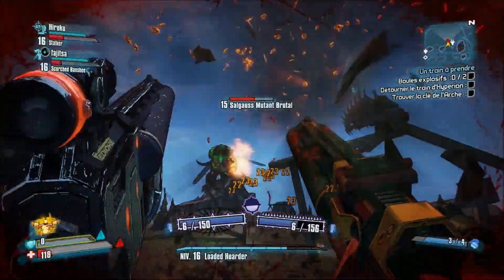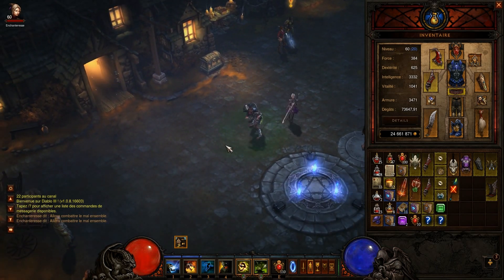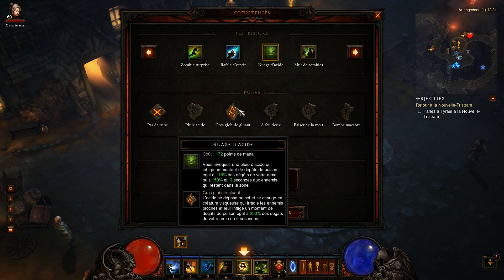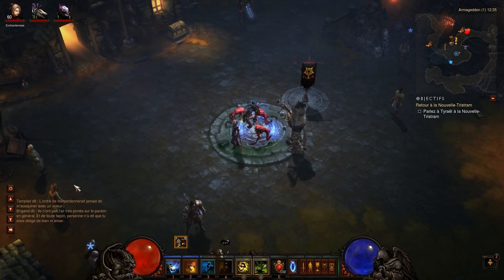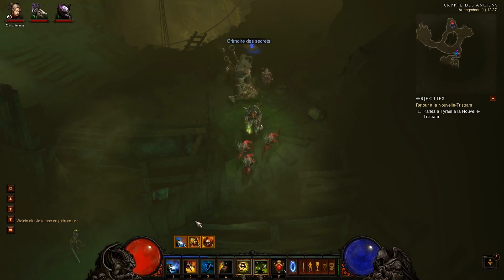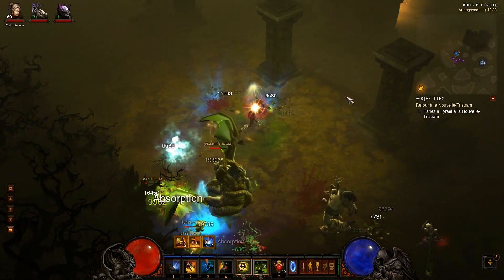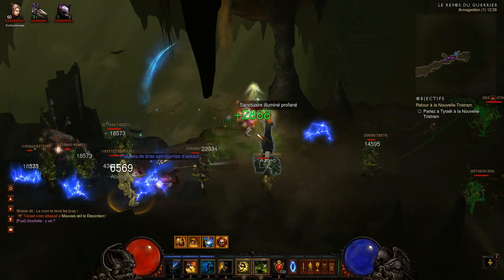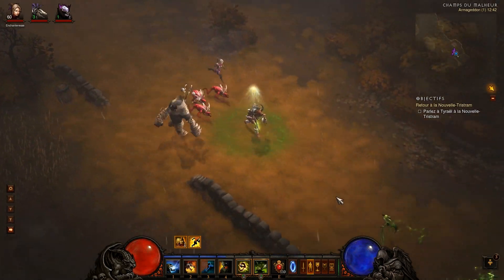Diablo III - Run XP féticheur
Voici un petit run XP (et vraiment XP) bien sympa et assez rentable à mon avis, et qui plus est relativement rapide !

Pour ce qui est des skills, tout est basé sur la nuée de sauterelles, les autres skills j'ai pris de l'aoe (qui buff intel), des pets, la marche fantôme pour regen-vitesse-break cc et les passifs de dégâts, rayon de ramassage et buff intel par globe rouge.

Pour le stuff, privilégier surtout l'intelligence flat (la nuée de sauterelle ne critique pas), les % de dégâts de nuée de sauterelles et le rayon de ramassage. Et bien évidemment, l'anneau abyssal ainsi qu'une gemme XP dans le casque sont toujours un must have !